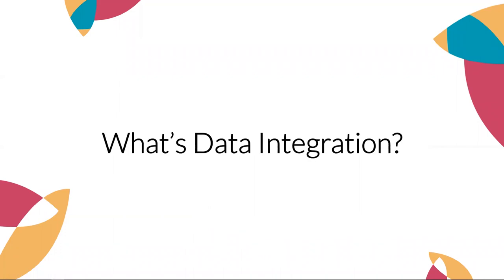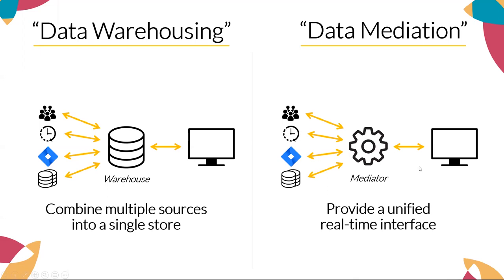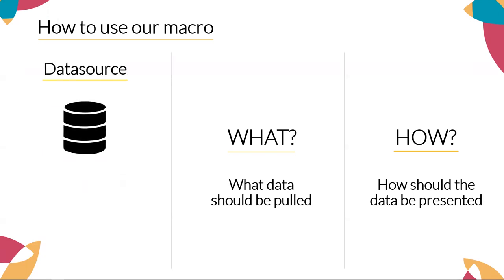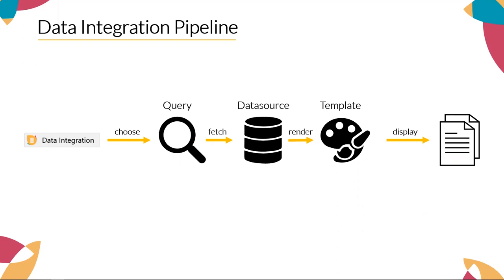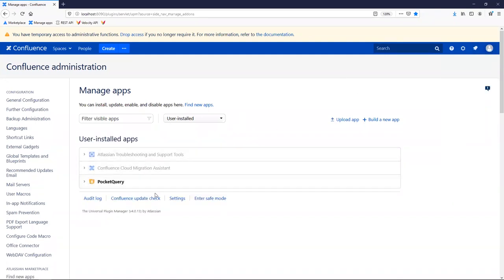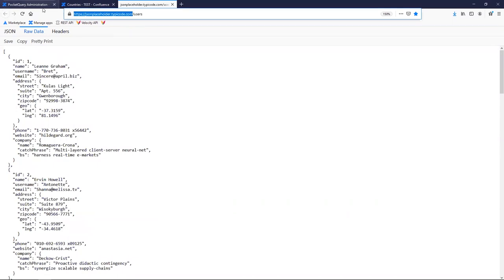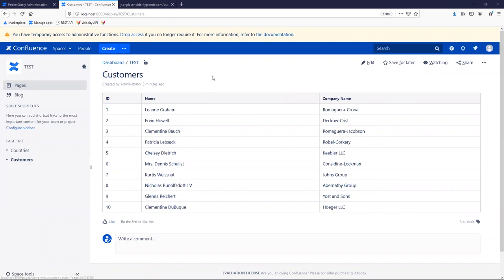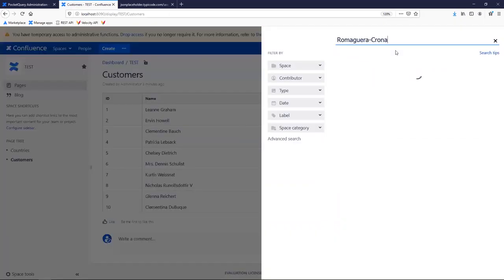Sven Schatter, Lively Apps: Let's Build a Data Integration Framework for Confluence.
This is the 7th of our Monday Night Specials, a series of virtual events with voices from the Atlassian ecosystem.
Today’s guest is Sven Schatter, Software Developer at Lively Apps who shows us, how to build a data integration framework with PocketQuery by Lively Apps.
Some additional URLs for the video content:
You can find all the details about and the slides from this event
Join us on Monday, May 25th, 6 PM; and learn from Christian Reichert and Björn Döhler from re:solution why passwords suck and discuss the latest trends and challenges in user management.
We are a proud partner of No Cabin Fever Today ) where you can find many more daily virtual events to keep cabin fever at bay.